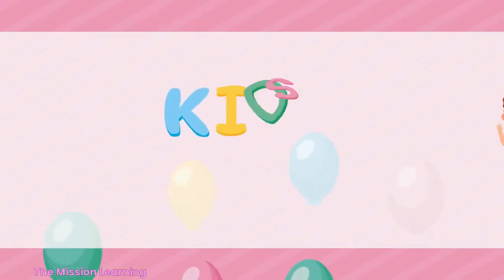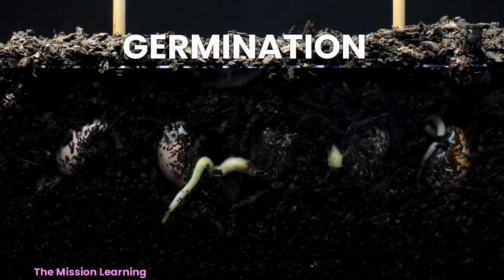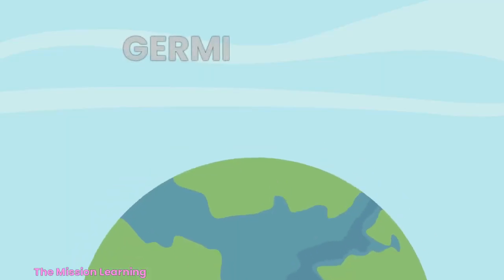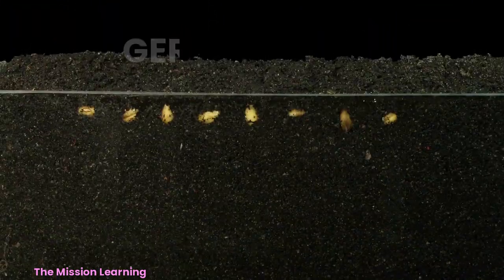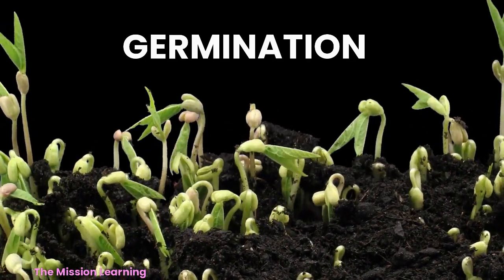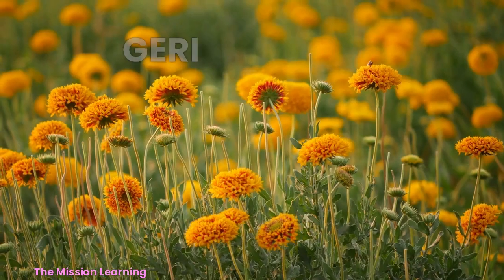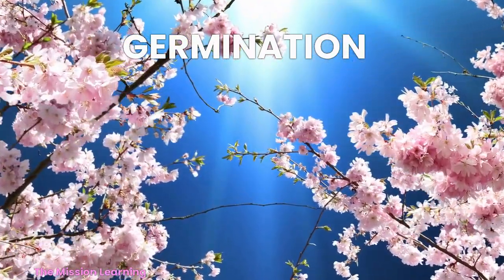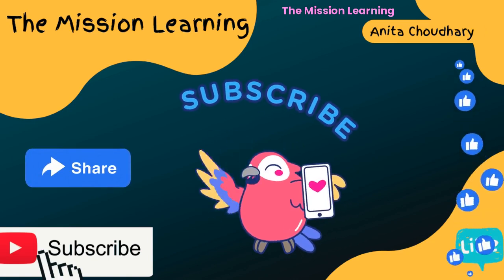3D animated What is Germination of Seed - Plant Science for Kids | Educational Videos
This channels often use engaging visuals, animations, and interactive elements to make learning fun and accessible for kids. Many also include quizzes, games, and other activities to reinforce the material covered in the videos.
The Kids' Picture Show: This channel provides educational videos on topics like the alphabet, numbers, and colors, using colorful visuals and catchy songs.
What is Germination of Seed - Plant Science for Kids | Educational Videos